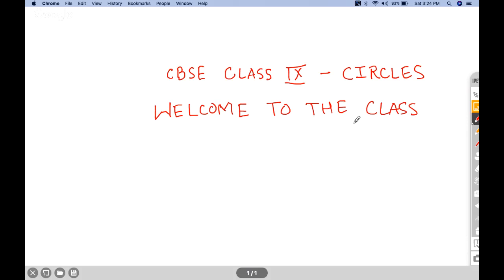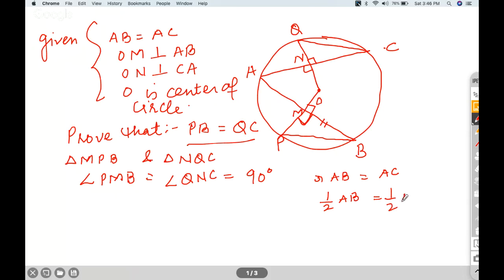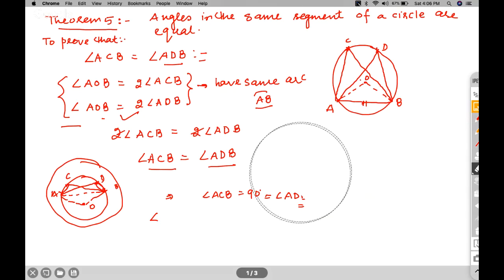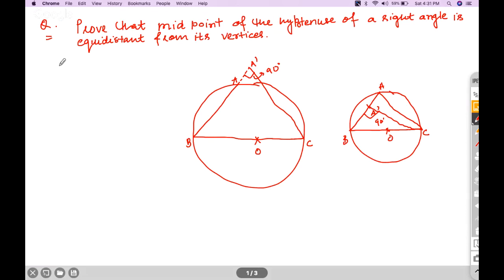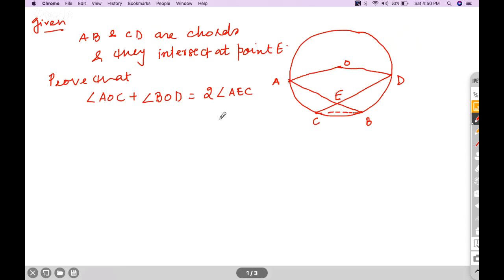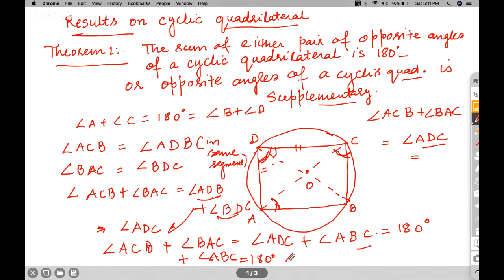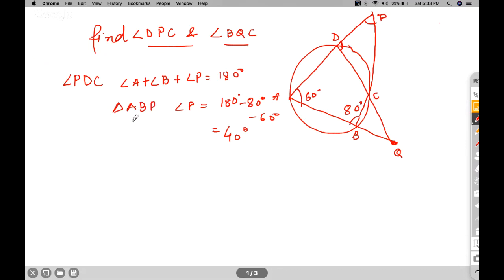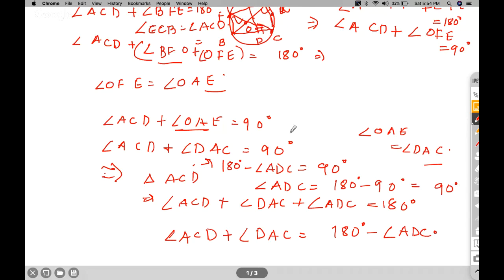CLASS IX CBSE - CIRCLES